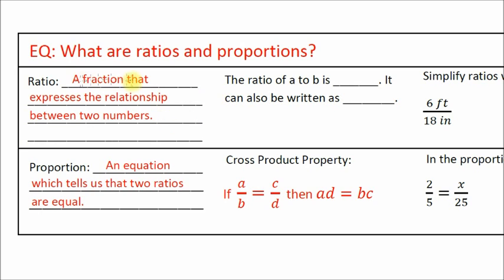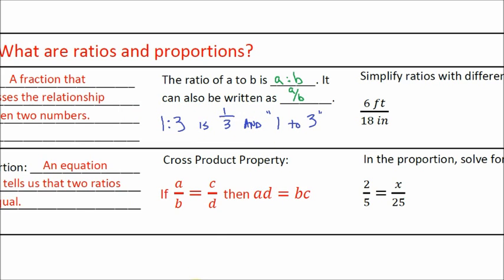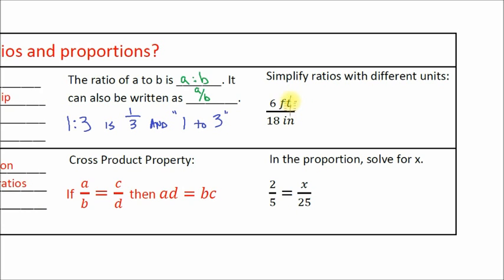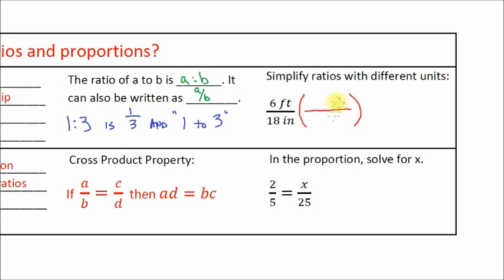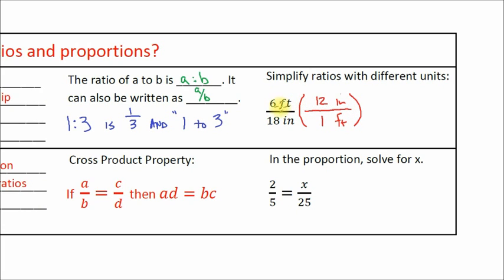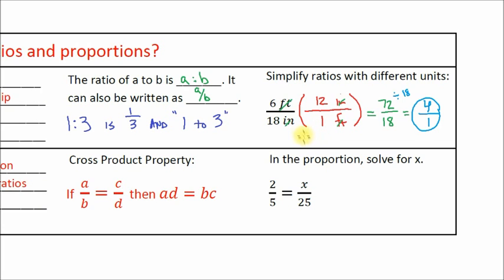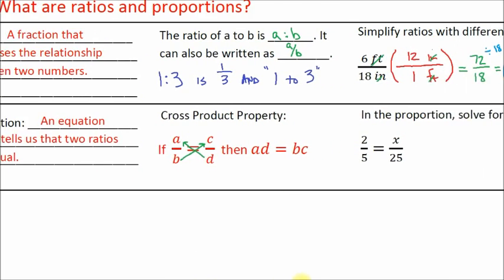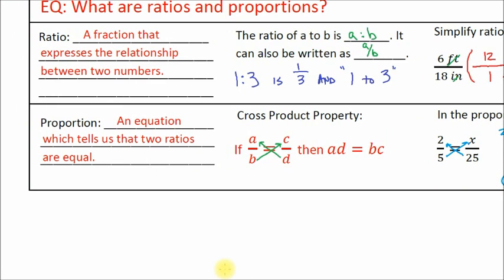Similarity 01 Ratios and Proportions